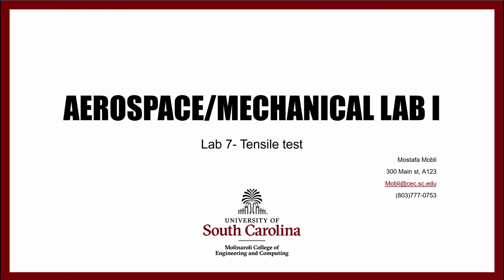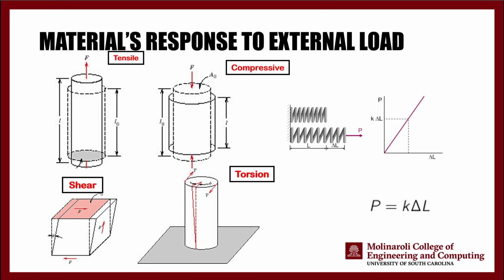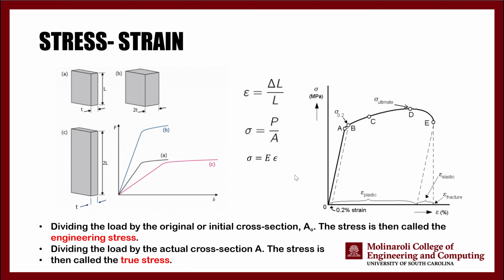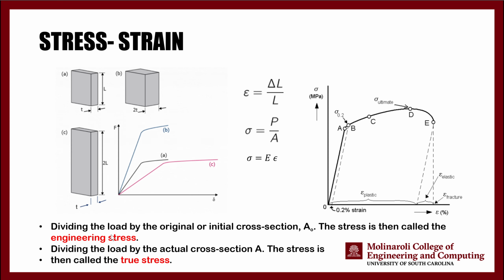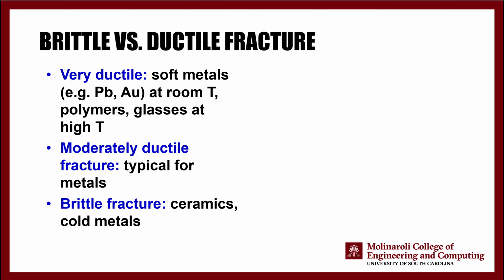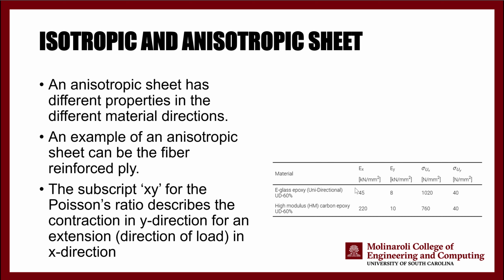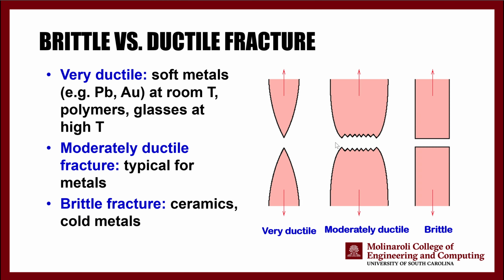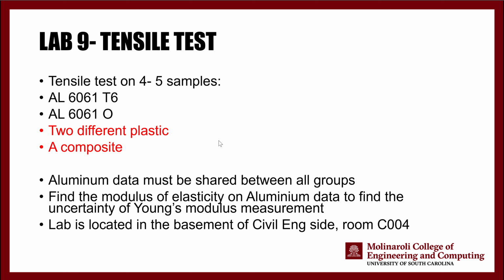07 UofSC AESP EMCH 361 tensile lecture